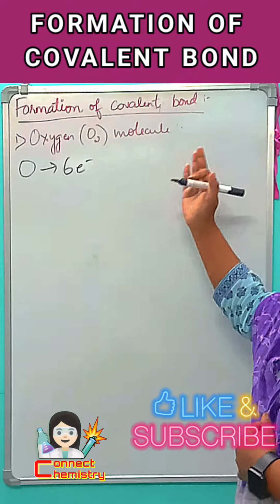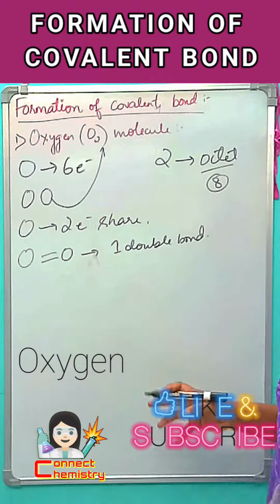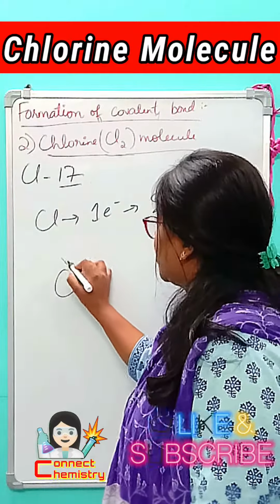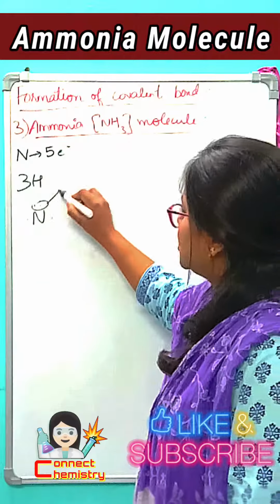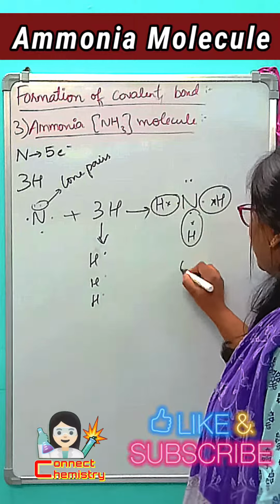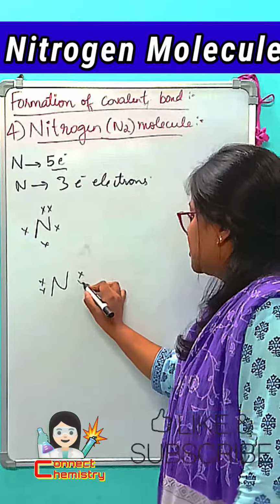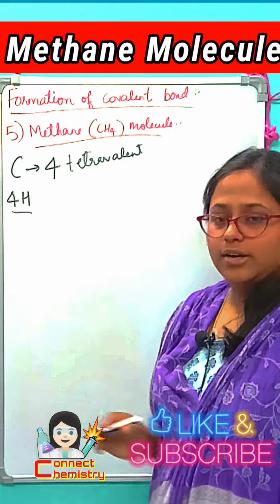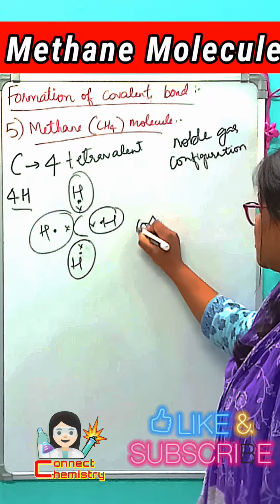Formation of Covalent bond taking examples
chemistry 1st paper chapter 2
chemical combination in chemistry
chemical reaction and equation
periodic table

chemistry closet tarkov
chemical reactions
covalent bond
covalent bonding
connect chemistry
cc
kseeb
kseeb solutions
karnataka
bangalore
10th science
cet exam
neet exam
jee exam
11th chemistry
12th chemistry
bonding